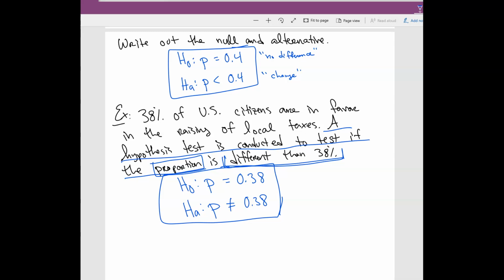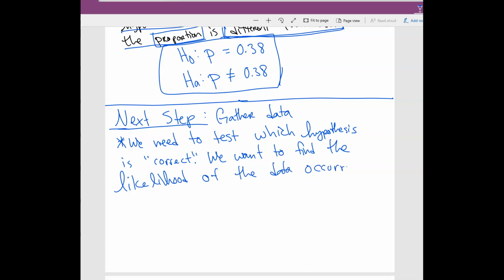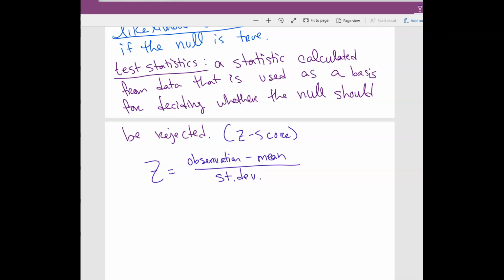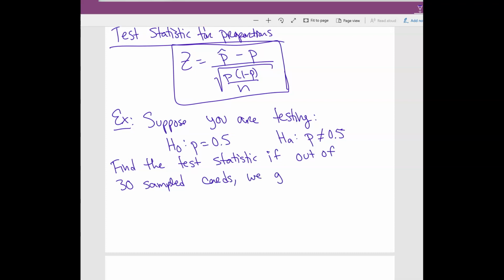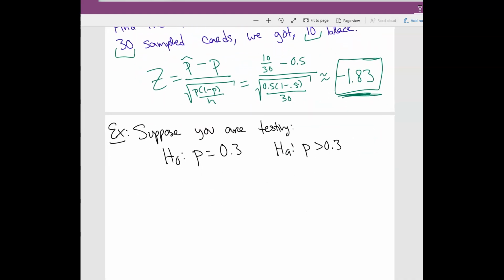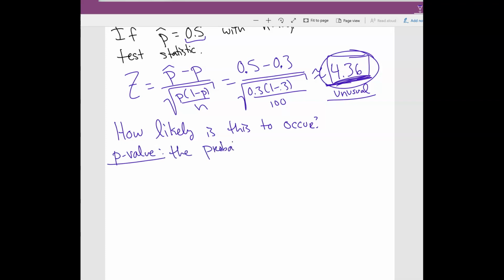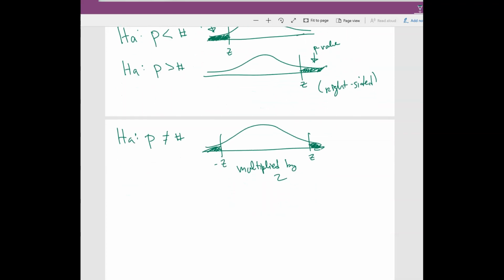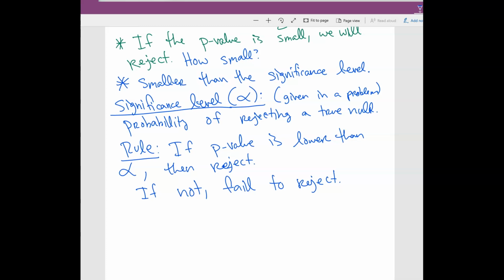Math 119X: Hypothesis Testing Part 2